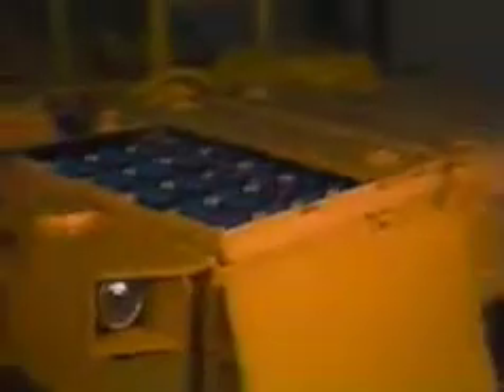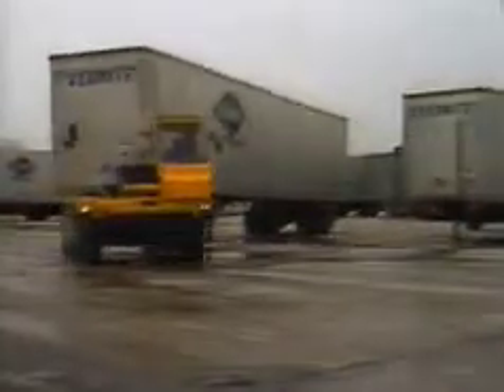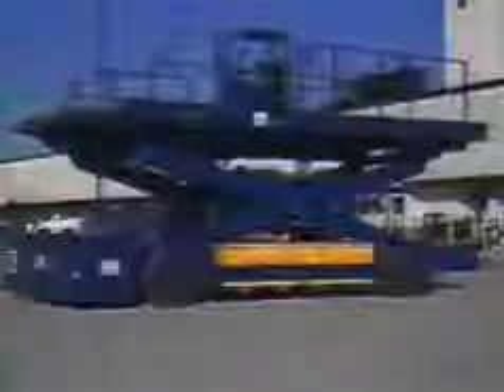History of Lead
A short video describing the history of the lead industry